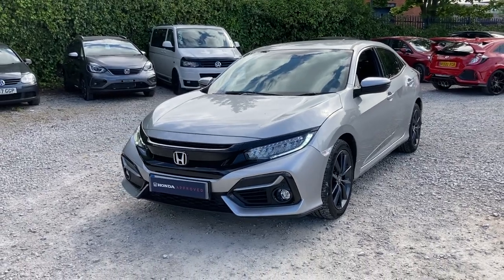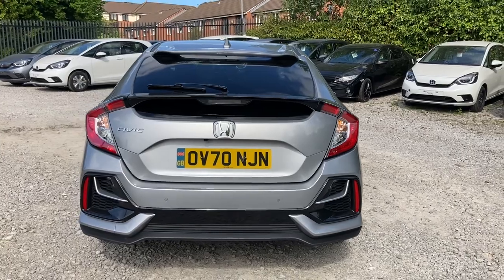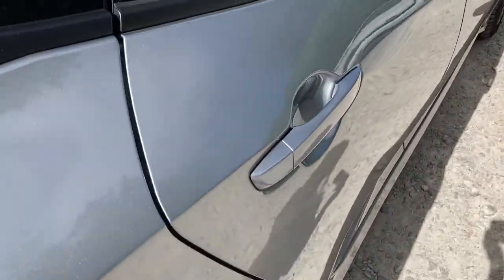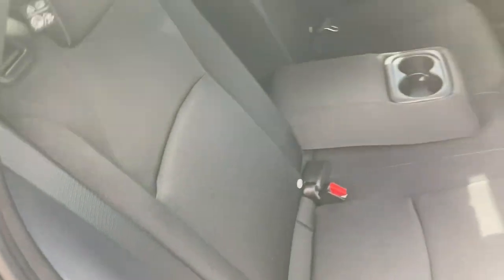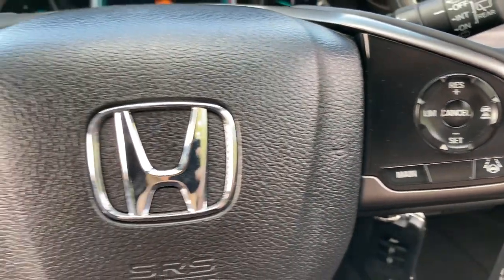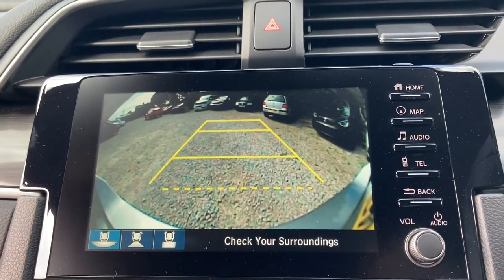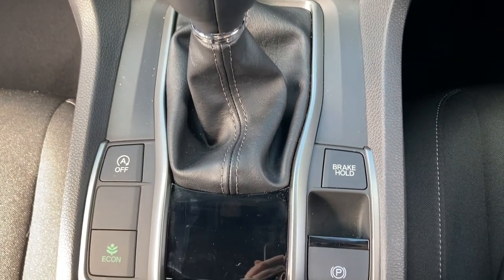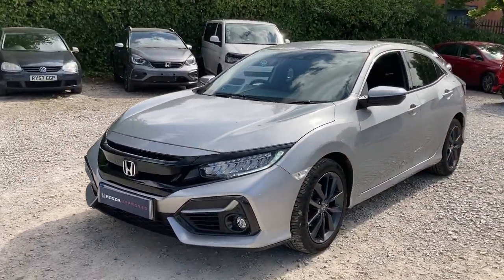(2020) Honda Civic 1.6 iDTEC SR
Just into our stock a used (2020) Honda Civic 1.6 i-DTEC SR, in a metallic Ruse Black. Now available for sale from Swansway Honda Bolton.

Reg: OV70NJN
Fuel: Diesel
Transmission: Manual
Engine Size: 1.6L
Mileage: 1,790

Features include:

Dual climate
Bluetooth hands-free

0:00 - Introduction
0:16 - Exterior
1:13 - Boot Tour
1:50 - Interior Tour (rear)
2:47 - Interior Tour (front)
5:46 - How to get in touch